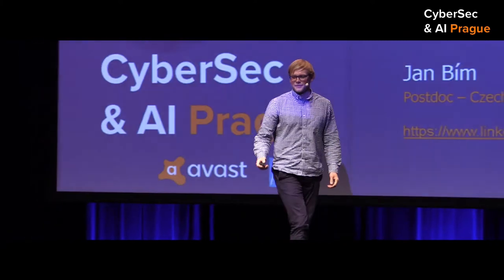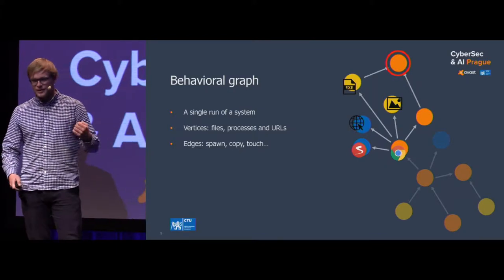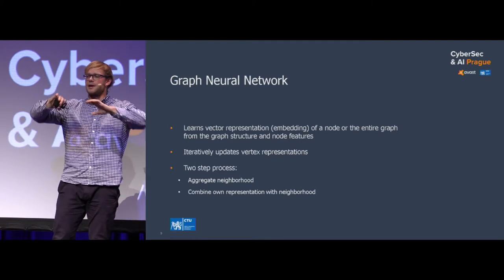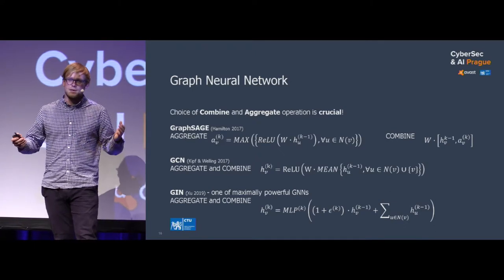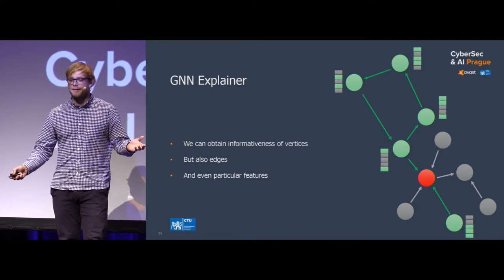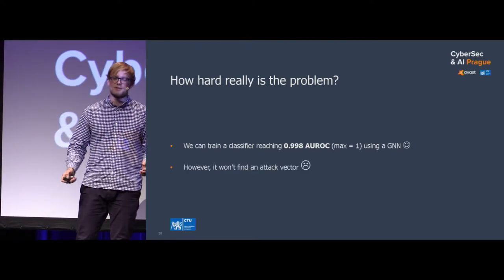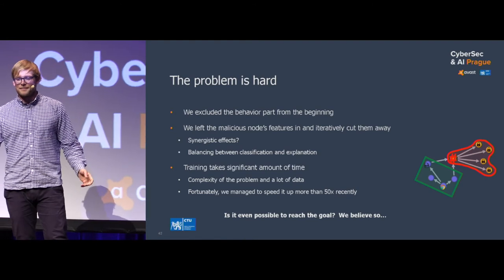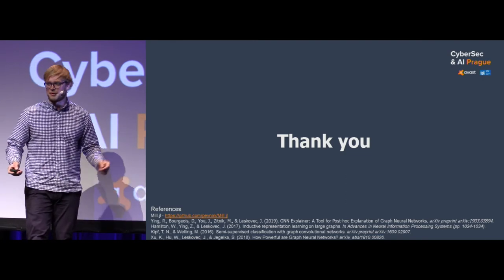Jan Bim | Identification of Attack Vectors From Behavioral Graphs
We obtain very specific data, namely behavioral graphs that record extensive information about a run of a system. In the current project we aim at both classification of anomalous nodes and identification of an attack vector that lead to their appearance in the graph and thus to execution of anomalous behavior in the system.

In collaboration with: Petr Kovac (Avast)
Jan Bim is a PhD Researcher at the Czech Technical University (CTU) in Prague in the Department of Computer Science at the Faculty of Electrical Engineering. He is an expert in AI and evolutionary algorithms, and has carried out extensive research in these fields.